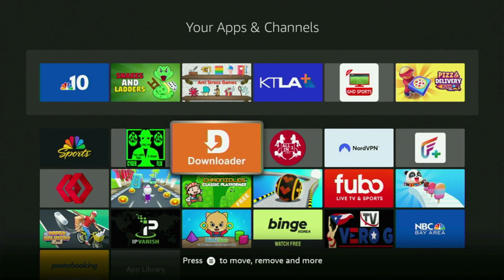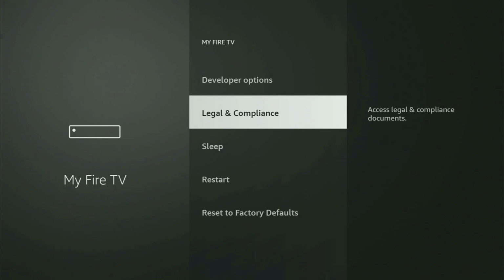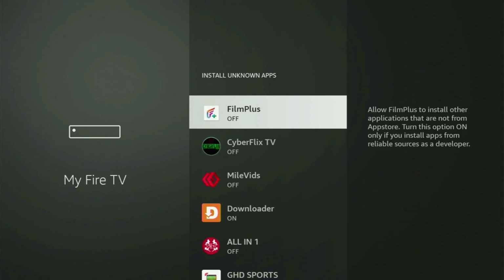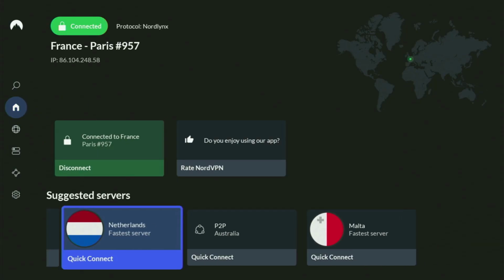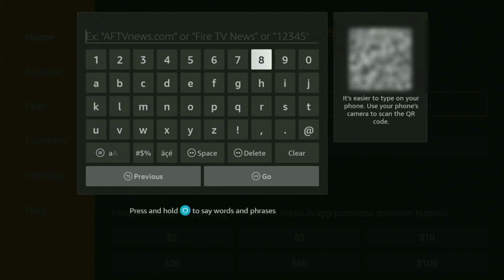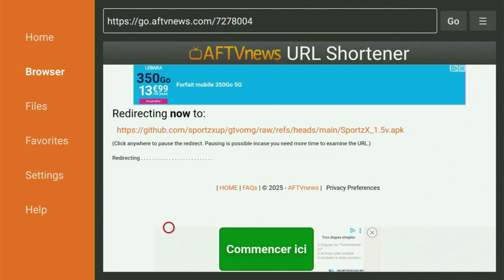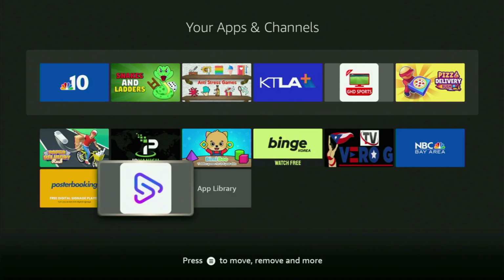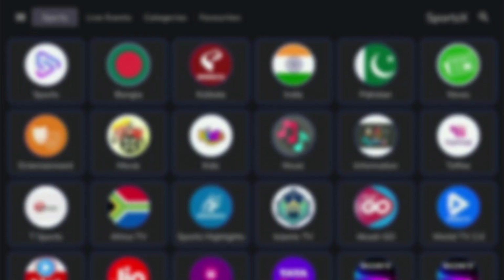This FIRESTICK Code is ALL You Need in 2025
The best thing you need on your Firestick in 2025.